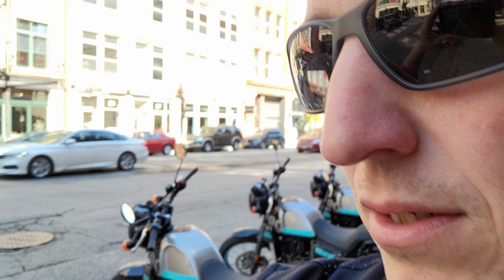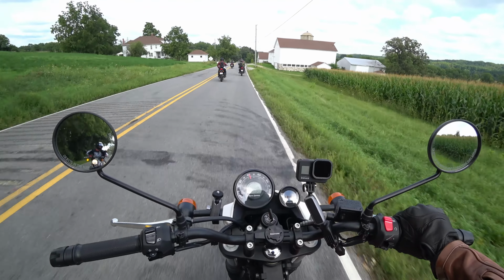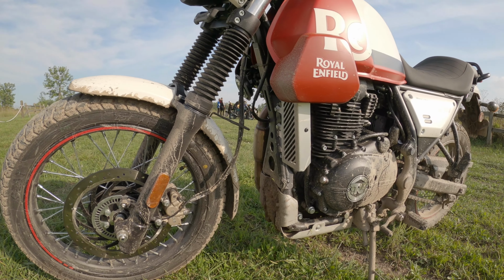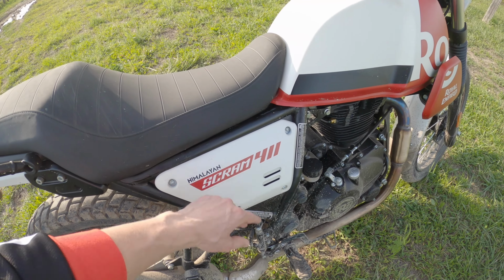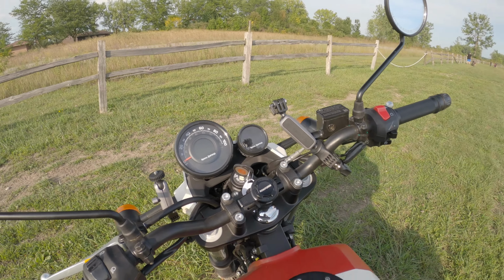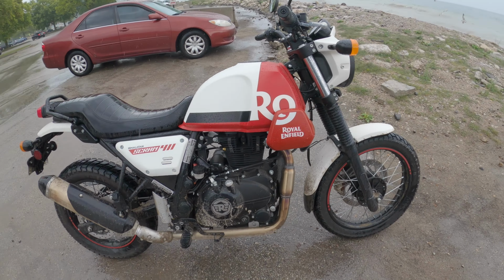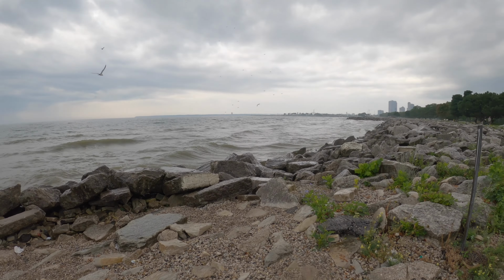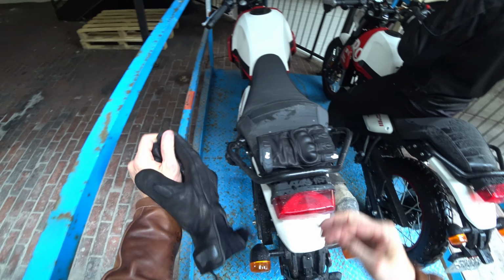Royal Enfield Himalayan Scram 411: Ride & Review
After spending a fantastic day motorcycling with @Royal Enfield North America  in Milwaukee, WI (Thanks guys!), I'm excited to share my experience, thoughts and opinions on the Royal Enfield Himalayan Scram 411 available soon in the U.S. As always, you'll get the BIG picture with ride footage, music, some extra discussions and interviews, AND some basic ride vlogging. I love feedback. Let me know your thoughts on the video production or the Scram 411. Got a question? Fire away. As always, I'll reply to everyone I possibly can.

Want to get strait to the bike discussion and comments?
▪  03:20, 05:22, 12:14, 17:24, 18:56, 20:47

►CAMERA GEAR
▪ PGYTech GoPro Bike Mounts
▪ GoPro Hero 8 Camera
▪ Sony FDR-X300 Camera
▪ 360 Camera Brand
▪ Adjustable Camera Mount (helmet)
▪ Phone Mount